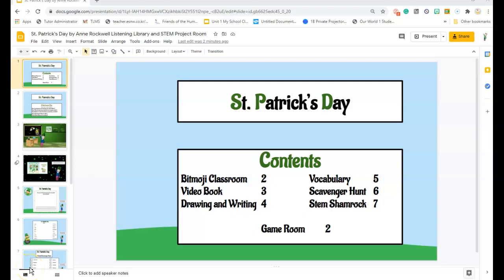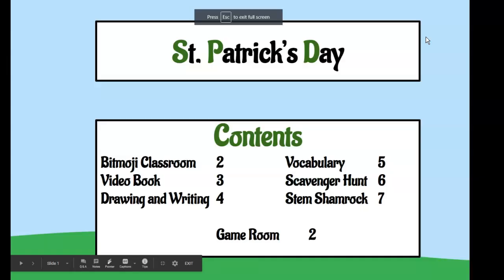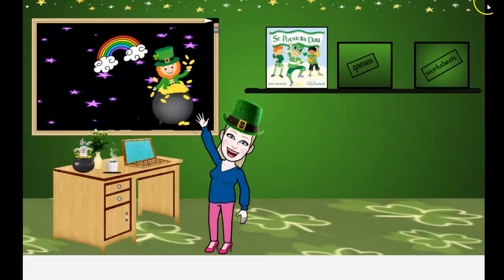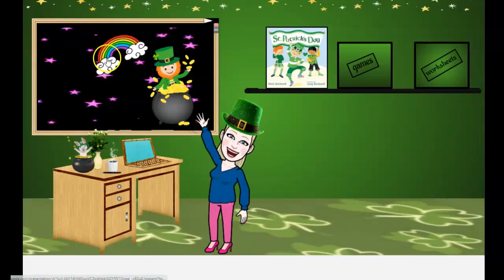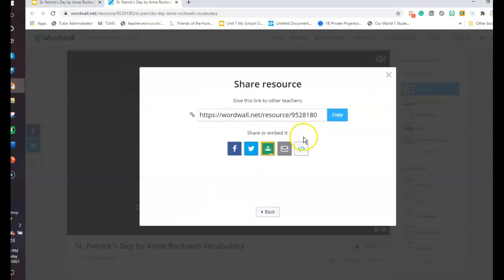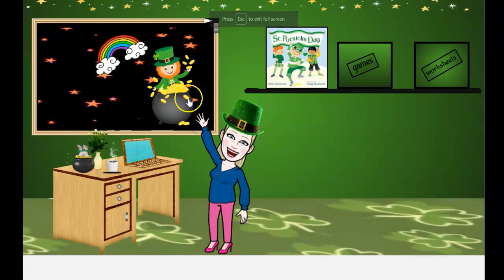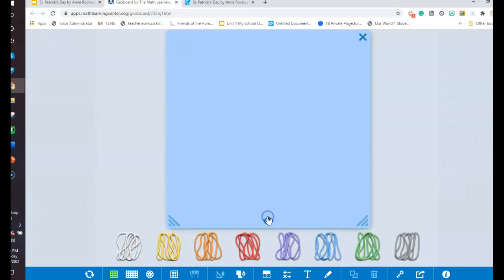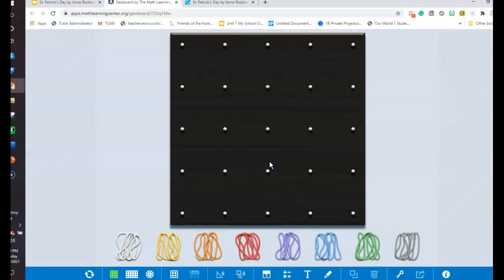St. Patrick's Day Bitmoji Classroom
Overview and how to use St. Patrick's Day based on Anne Rockwell's book Bitmoji Classroom.